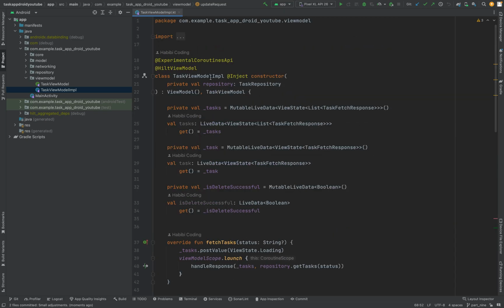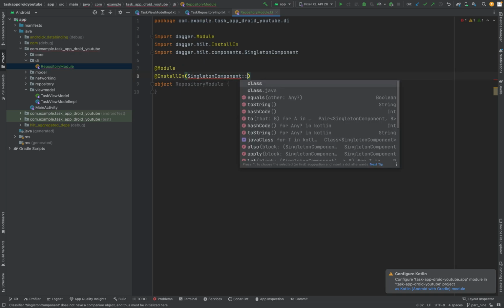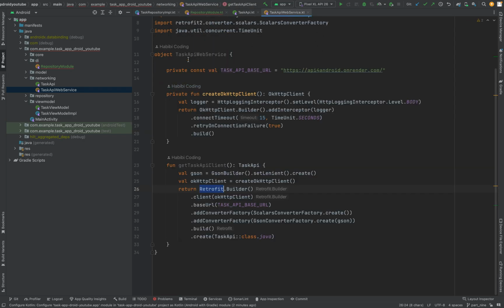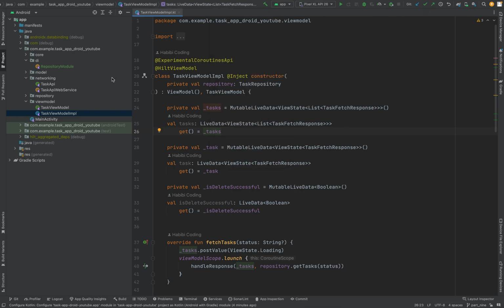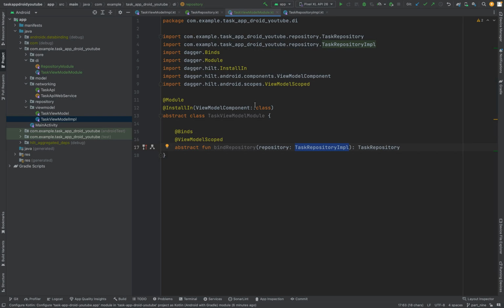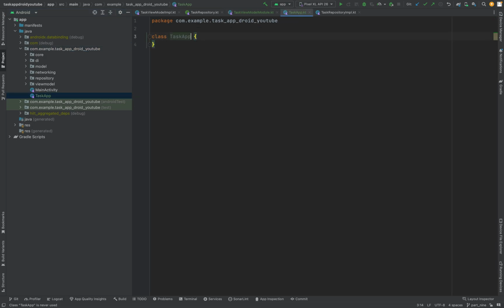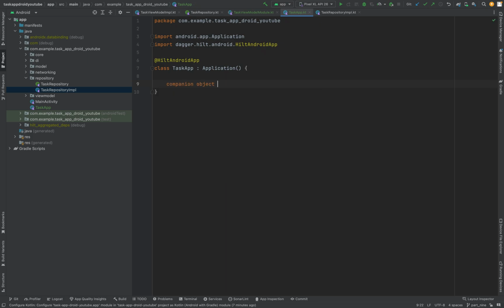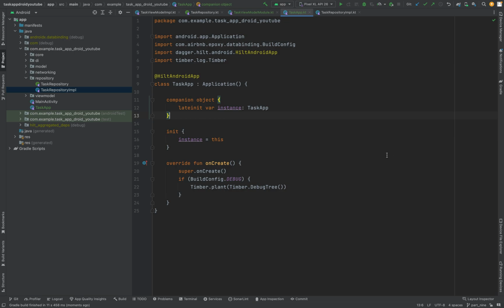Android MVVM CRUD Tutorial Series - PART 9 | Dagger Hilt Integration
In this video, learn how to use Dagger Hilt for Dependency Injection in Android. We'll walk through setting up Dagger Hilt, injecting Retrofit and Repository instances, and organizing your app with a modular architecture. You’ll understand how to use the @Inject annotation, create Hilt modules, and improve your app’s scalability and testability. This tutorial helps you build cleaner, more maintainable Android apps with DI.

Android MVVM CRUD Tutorial - PART 9 Dagger Hilt Dependency Injection
Master Dagger Hilt in Android MVVM - PART 9 Retrofit Injection
Integrating Dagger Hilt with Retrofit in Android MVVM - PART 9
Android Dependency Injection with Dagger Hilt - MVVM CRUD Tutorial PART 9
Simplify Android MVVM with Dagger Hilt - PART 9 Retrofit Setup
How to Use Dagger Hilt for Dependency Injection in Android MVVM - PART 9
Android MVVM CRUD Part 9 Dagger Hilt + Retrofit Injection Guide
Dagger Hilt Integration in Android MVVM - PART 9 Step-by-Step
Android MVVM Architecture with Dagger Hilt Retrofit Dependency Injection
Android Retrofit with Dagger Hilt MVVM CRUD Tutorial PART 9
How to Inject Retrofit & Repository with Dagger Hilt in Android MVVM - PART 9
Dependency Injection in Android MVVM using Dagger Hilt - PART 9
Dagger Hilt for Android MVVM CRUD - PART 9 Complete Guide
Android MVVM CRUD Tutorial Dagger Hilt + Retrofit Setup PART 9
Set Up Dagger Hilt in Android MVVM Architecture - PART 9
Complete Guide to Dagger Hilt in Android MVVM PART 9 Tutorial
Injecting Retrofit with Dagger Hilt in Android MVVM - PART 9
Dagger Hilt for Dependency Injection in Android MVVM - PART 9
MVVM CRUD with Retrofit and Dagger Hilt in Android - PART 9
Dagger Hilt Dependency Injection in Android MVVM - PART 9 Tutorial
Step-by-Step Guide to Dagger Hilt & Retrofit in Android MVVM - PART 9
Android MVVM CRUD Tutorial Using Dagger Hilt for Dependency Injection
Learn Dagger Hilt in Android MVVM - PART 9 Dependency Injection Explained
How to Use Retrofit and Dagger Hilt in Android MVVM - PART 9
Setting Up Dagger Hilt for Dependency Injection in Android MVVM - PART 9
Android MVVM CRUD Tutorial Integrate Retrofit with Dagger Hilt PART 9
Dagger Hilt + Retrofit in Android MVVM Complete Guide PART 9
Understanding Dagger Hilt in Android MVVM - PART 9 Dependency Injection
Build Android Apps with MVVM, Retrofit & Dagger Hilt - PART 9